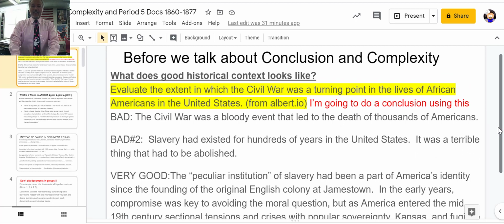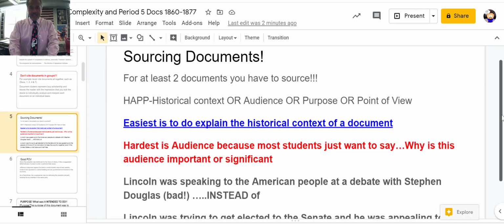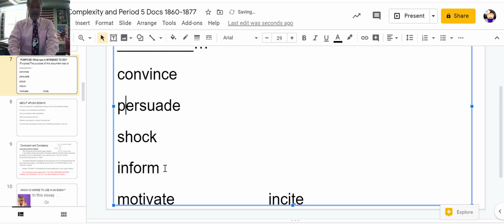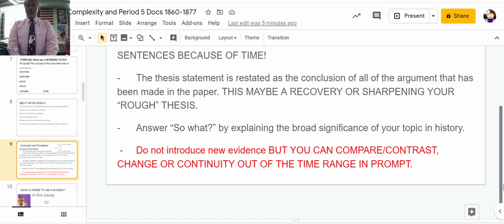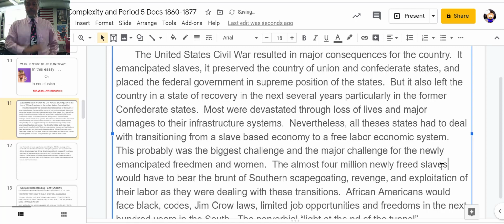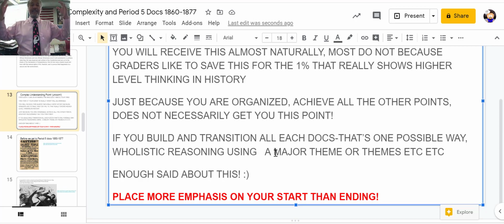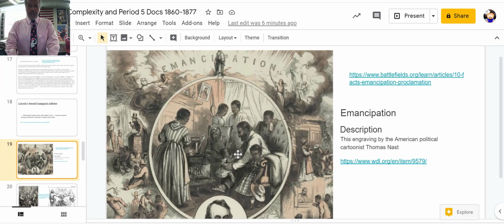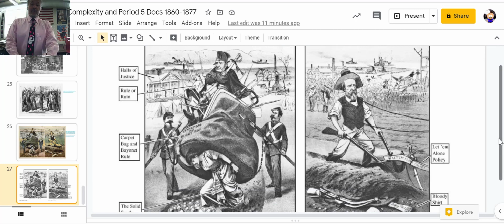Conclusion and Complexity AND Docs Period 5 1860-1877; 5 07 20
Please review and follow along with shared google slides doc!